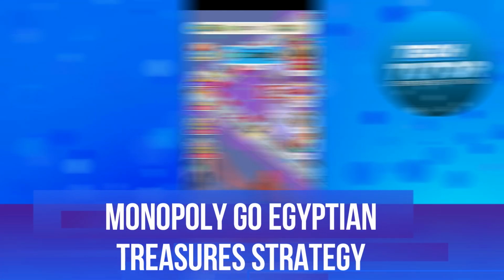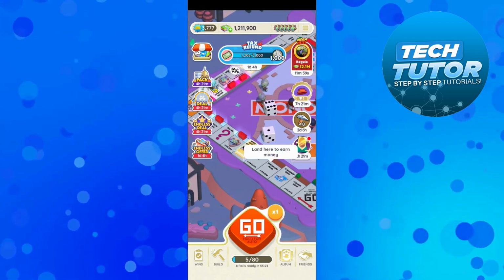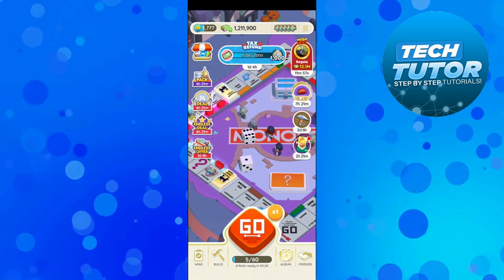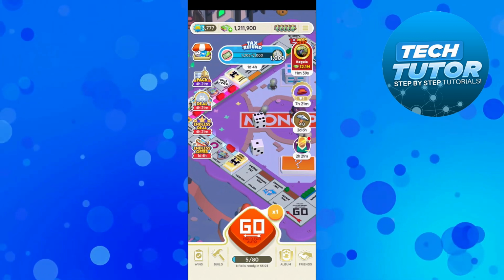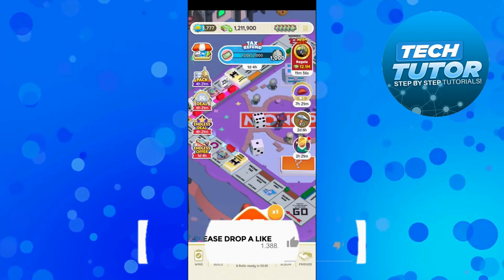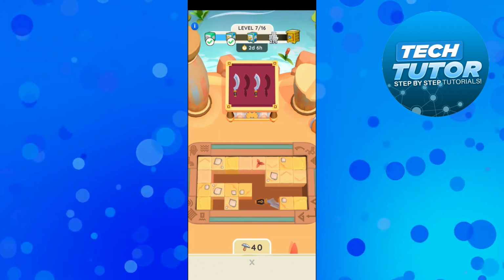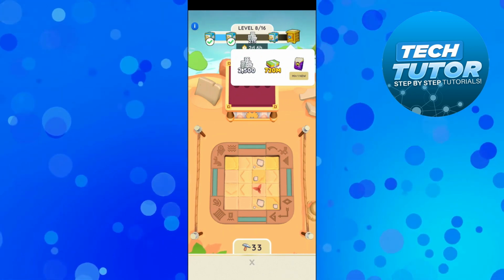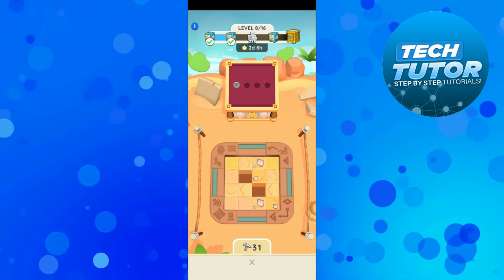Monopoly Go Egyptian Treasures Strategy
In this video, we'll be exploring the exciting world of Monopoly Go Egyptian Treasures and sharing our top strategies for dominating the game. From buying the right properties to managing your cash flow, we'll cover everything you need to know to come out on top. Plus, we'll share some insider tips and tricks for maximizing your earnings and avoiding common pitfalls. Whether you're a seasoned Monopoly player or just getting started, this video is a must-watch for anyone looking to up their game. So grab your dice and get ready to roll - it's time to play Monopoly Go Egyptian Treasures!

 ✨Recommended VPN: ✨

Thanks!